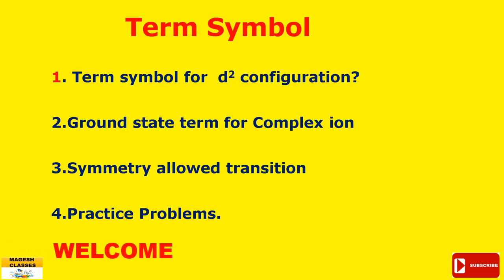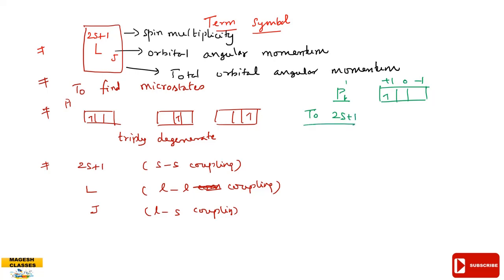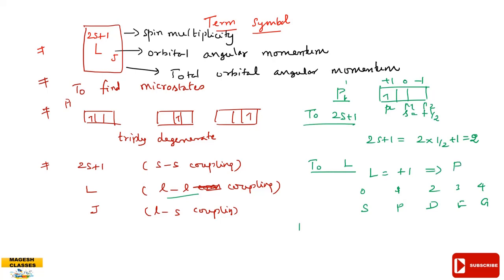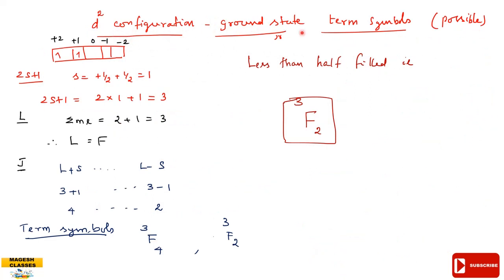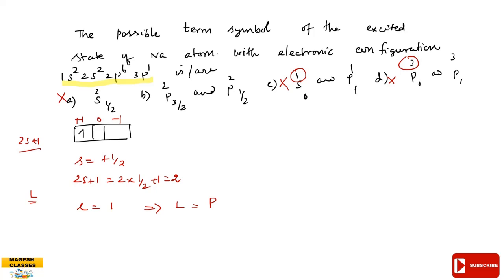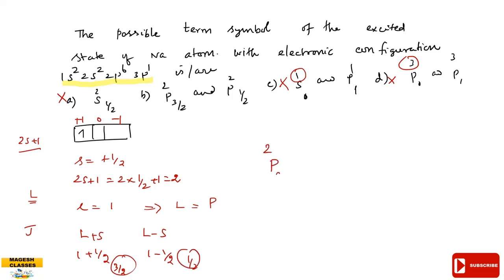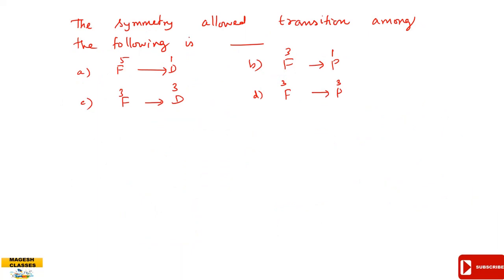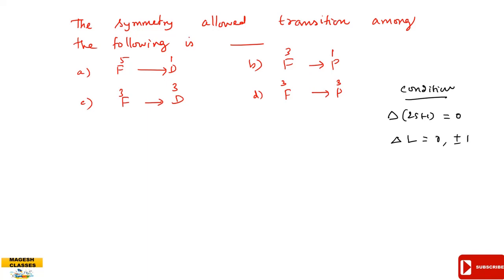pg trb unit VII Term Symbol/Polytechnic trb/term symbol for d2 configuration/ practice problems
PG TRB ,POLYTECHNIC TRB UTUBE LINKS
3.Quantum chemistry and group theory -TRB booster-17
6.coordination chemistry and stereo chemistryQuantum  -TRB booster-20
7.Stereo chemistry and stereo chemistry of the reaction .Solved questions on